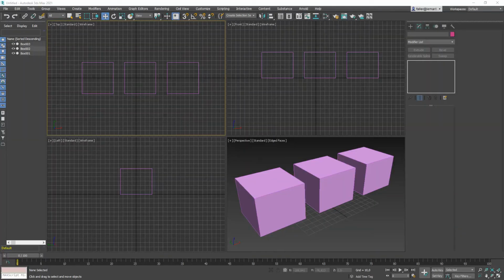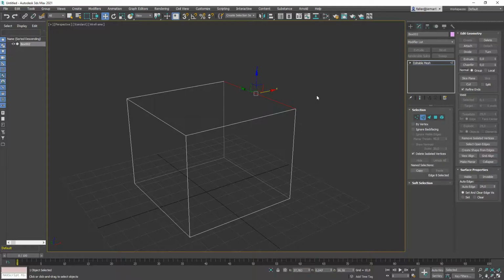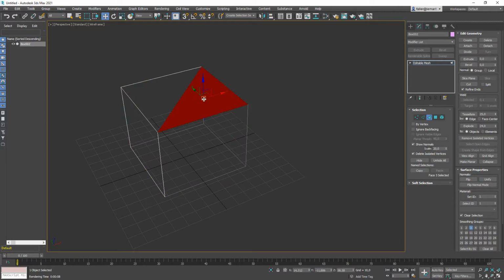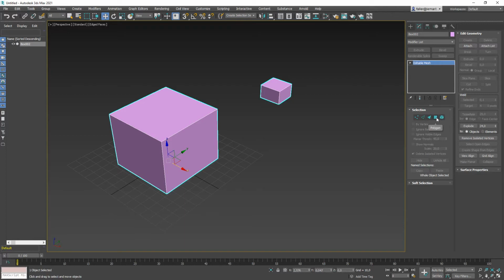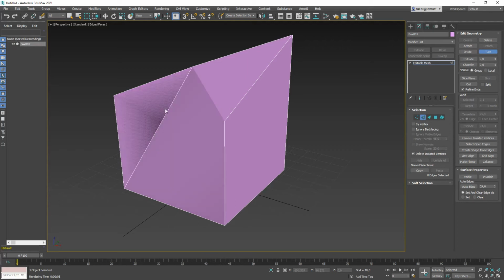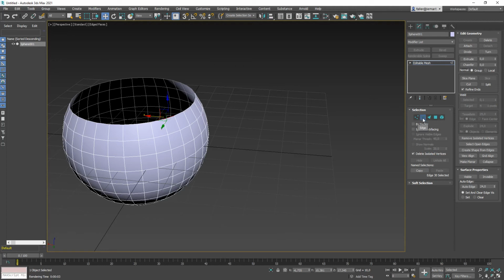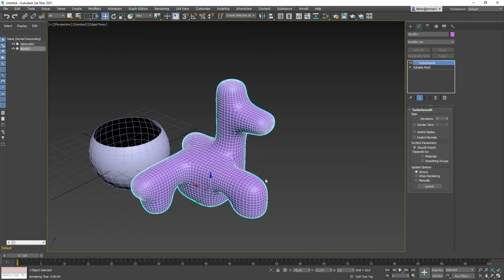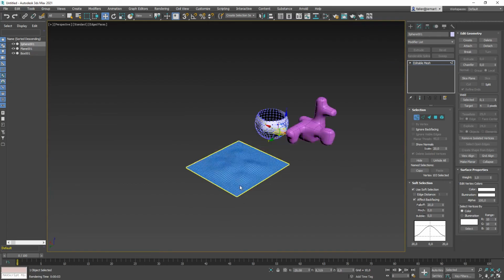Editable Meshes - Getting Started in 3DS Max (part 6)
In the tutorials I work with 3DS Max 2021, but you can work with any more recent version too. There are only minor differences.
In this episode we are going to explore the possibilities of editable meshes.
Table of Content:
4:01 Editing Vertices
8:00 Editing Edges
10:43 Visible and Invisible Edges
13:00 Editing Faces
21:28 Editing Polygons
24:35 Editing Elements
28:00 Detach, Attach and Weld
32:08 Turning Edges
36:53 Smoothing Groups
41:45 Select Open Edges
44:40 Extrude Polygons
49:08 Turbosmooth and Mesh Smooth Modifiers
56:12 Soft Selection